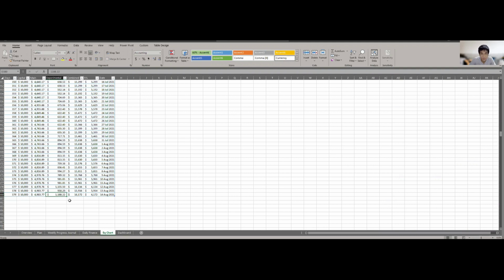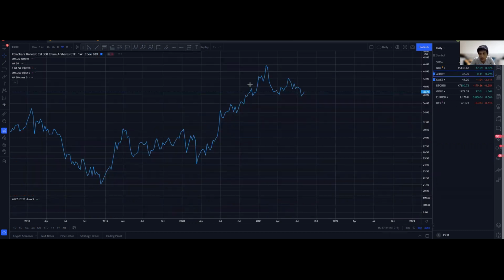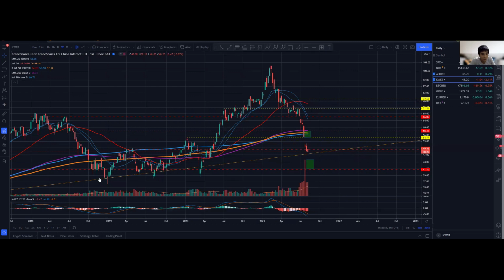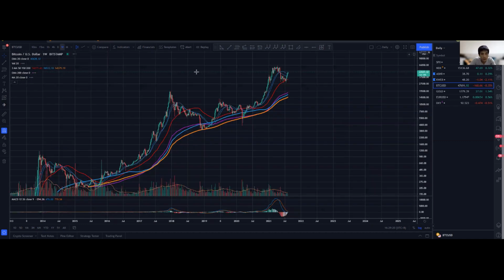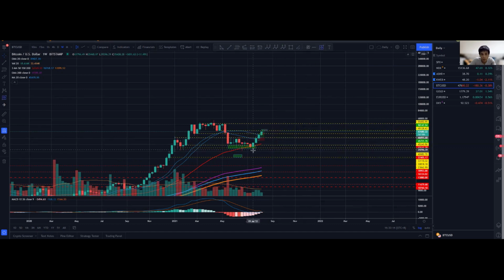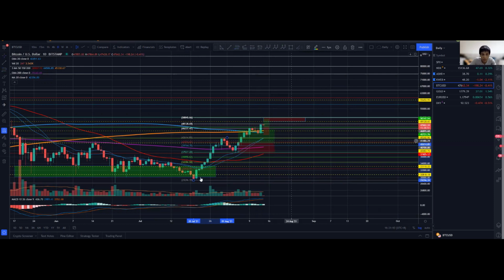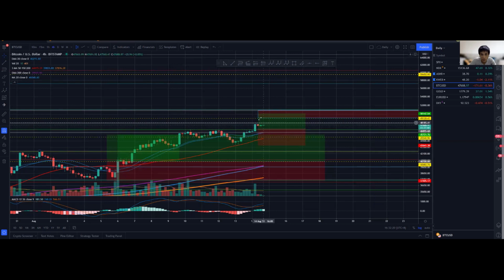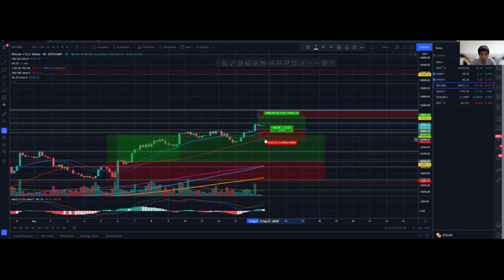1000 Days Challenge to Financial Freedom with $10,000! Day 379